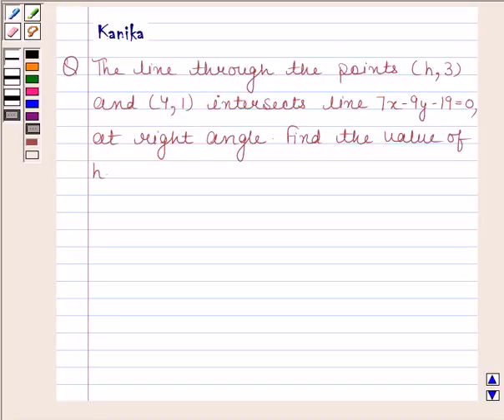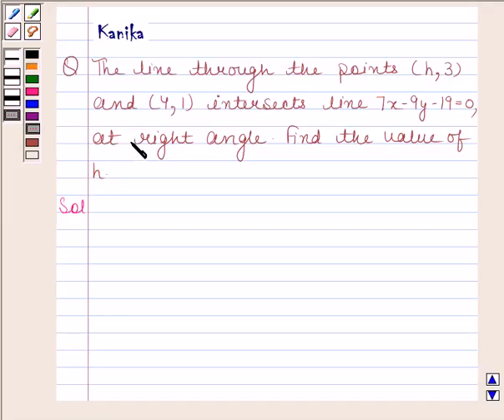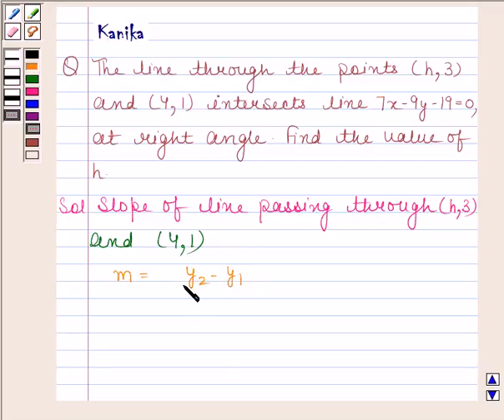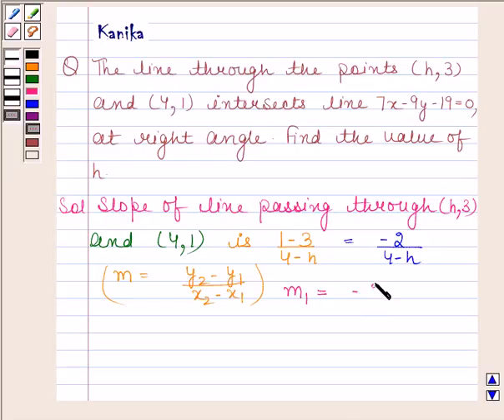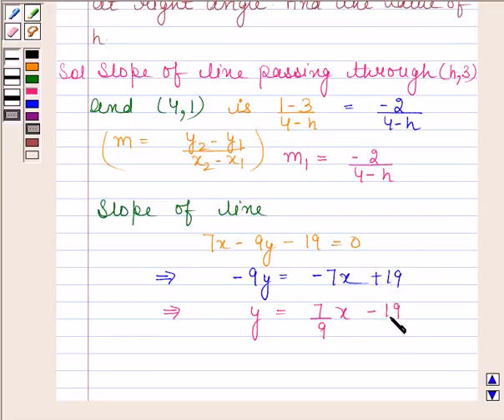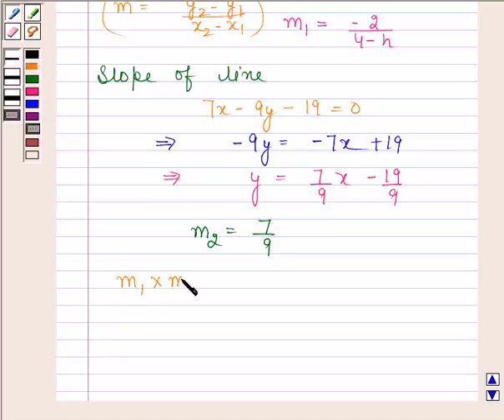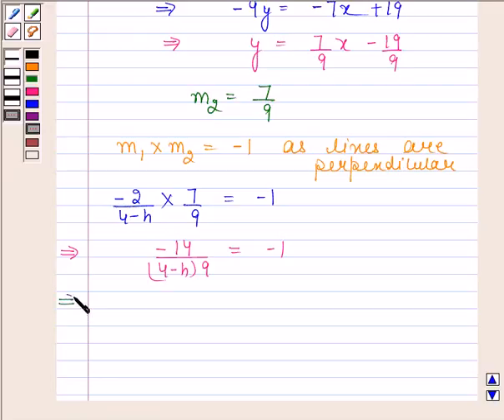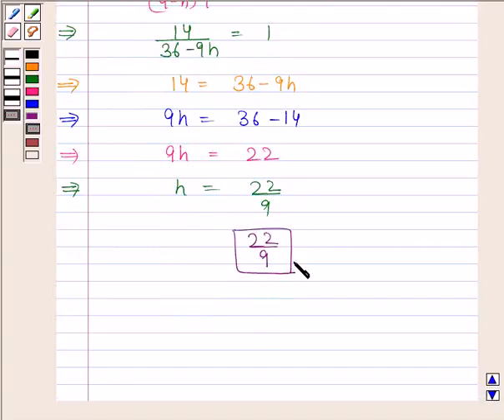Maths XI NCERT 10 10 3 10